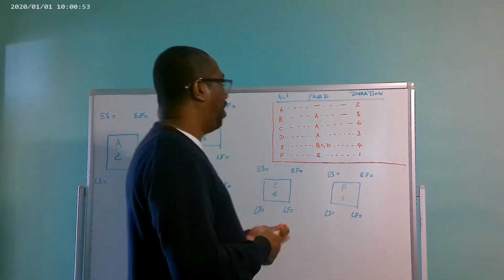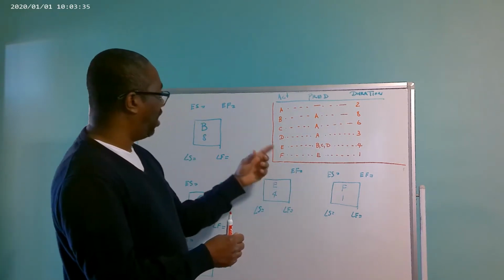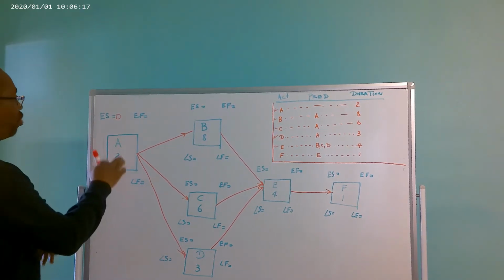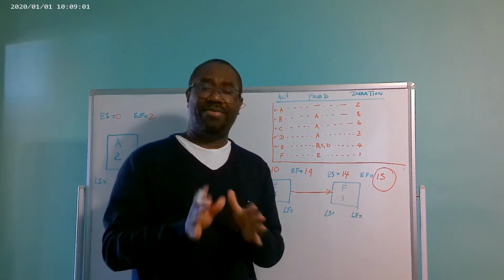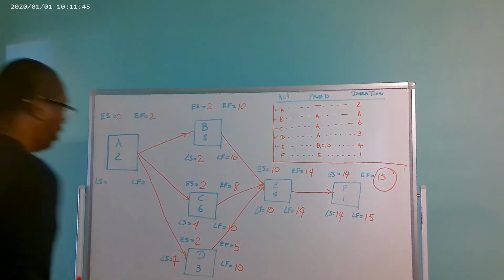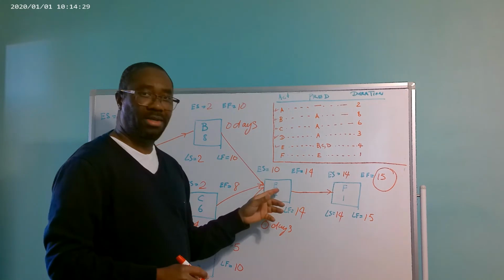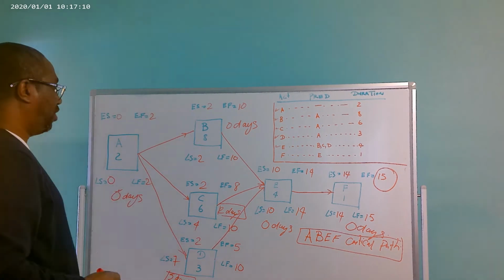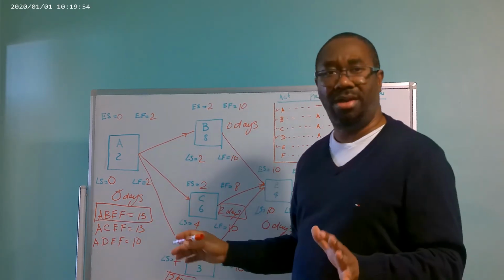How to schedule and plan your construction Project.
This video is to inform my viewers and subscribers of how to go about  scheduling and Planning of their construction project, so that their construction project can finish on time and within budget.